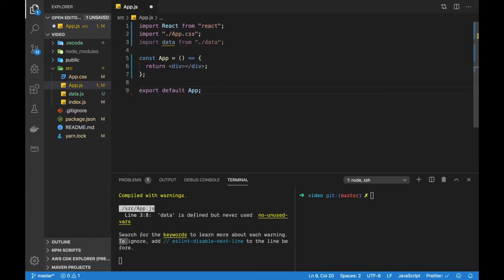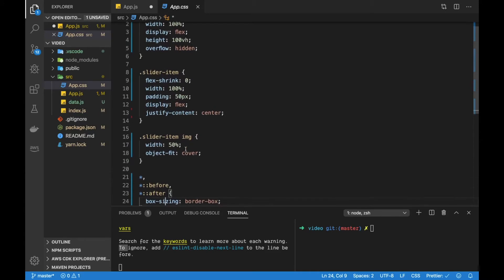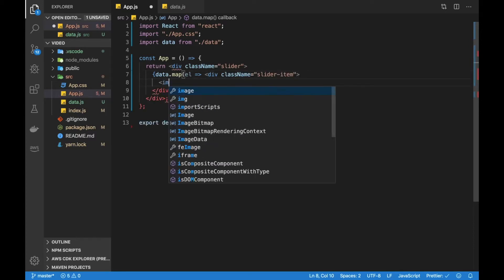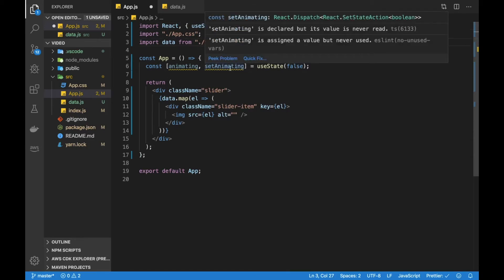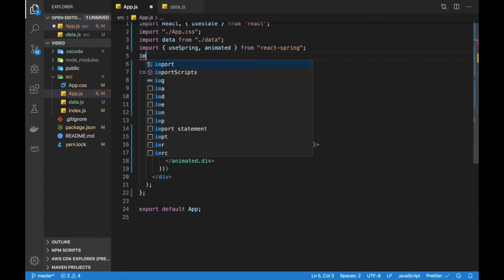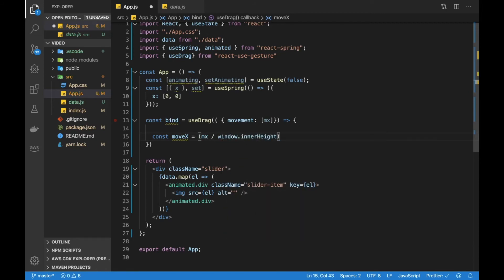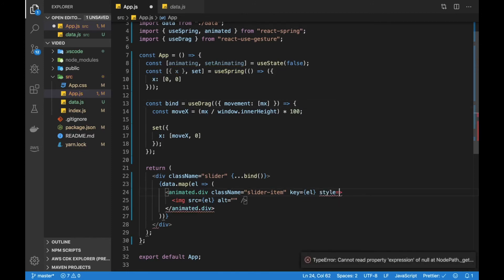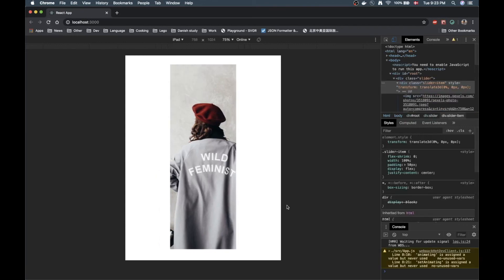Carousel /w rotate animation using react spring and react use gesture - Part 1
In this video we'll explore how we can achieve a rotation animation with drag gestures in React using react-spring and react-use-gesture!

This is step by step so the video is kinda long.

This is just part 1, in part 2 we'll finish the code.